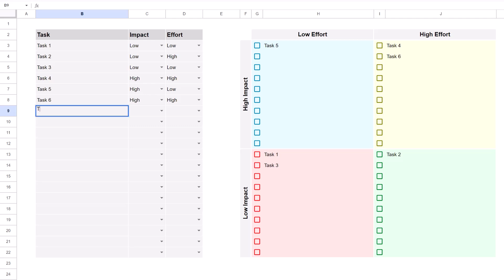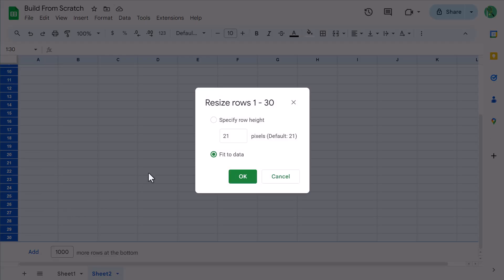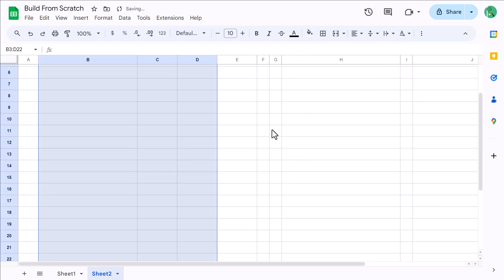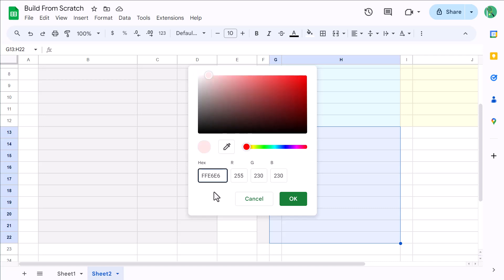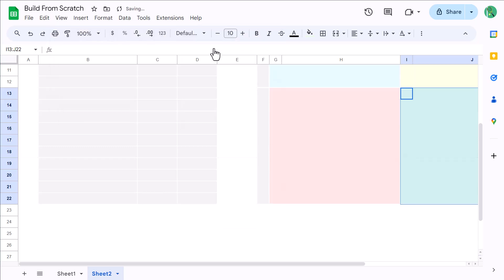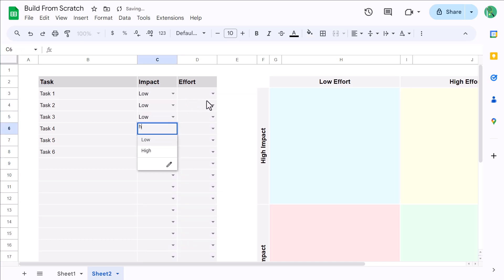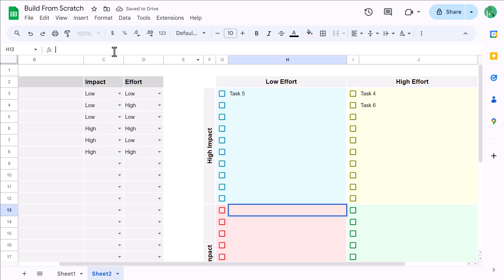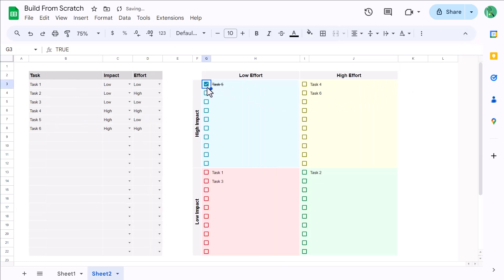How to Make a Priority Matrix in Google Sheets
VIDEO CHAPTERS
00:00 - Overview
01:01 - Worksheet Structure
02:49 - Formatting
06:53 - Headings
07:27 - Dropdown Menus
08:32 - Checkboxes
08:58 - Formulas
10:51 - Conditional Formatting